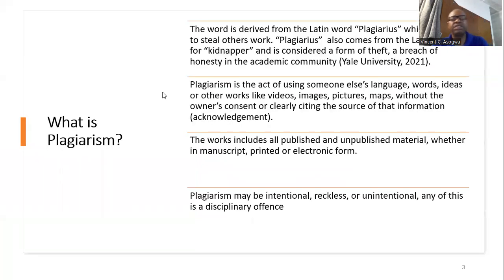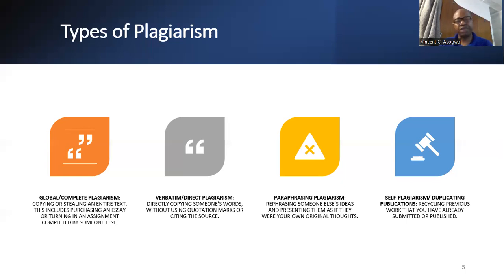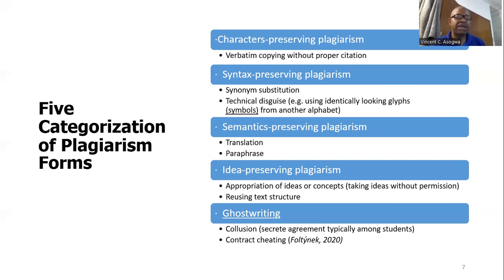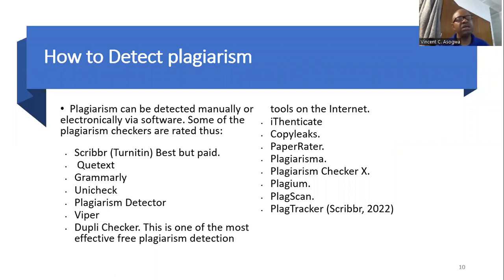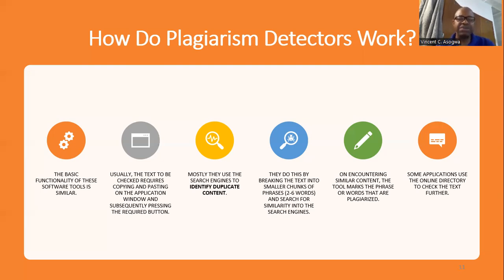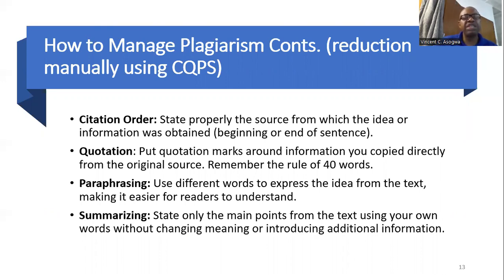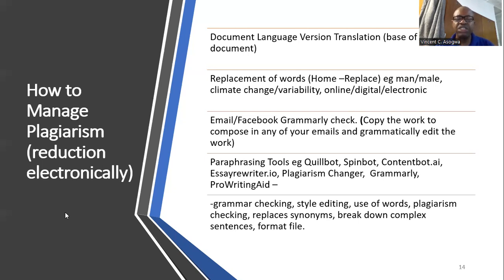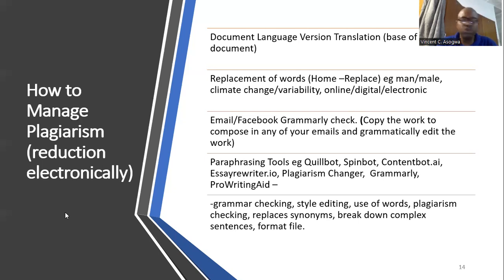HOW TO MANAGE OLD AND MODERN PLAGIARISM MANUALLY AND ELECTRONICALLY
This video describes the Concept of Plagiarism, Forms of plagiarism Definitions, Types of Plagiarism, Five Categorizations of Plagiarism Forms, Why Plagiarism Matters, Consequences of Plagiarism, How to Detect plagiarism, How Plagiarism Detectors Work, and How to Manage Plagiarism (Manually & Electronically).